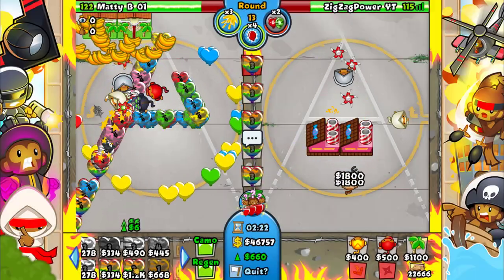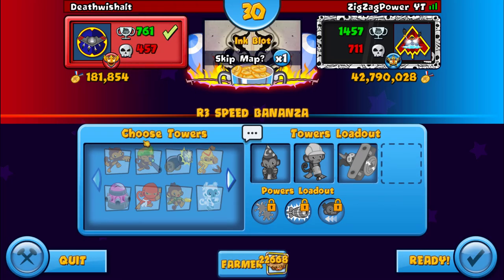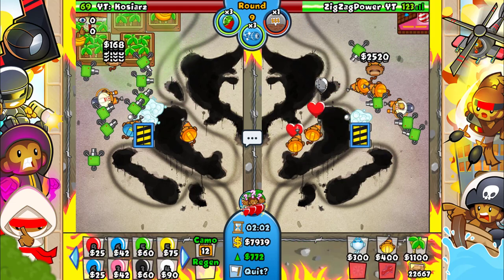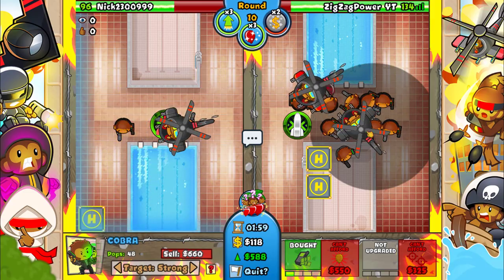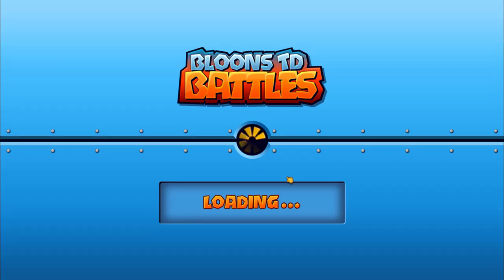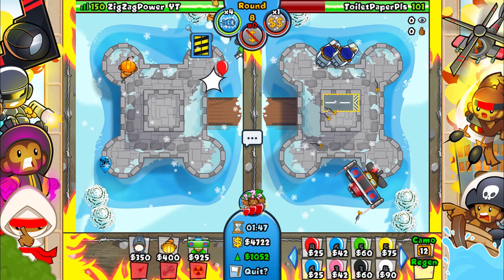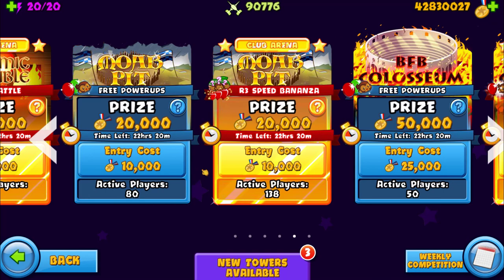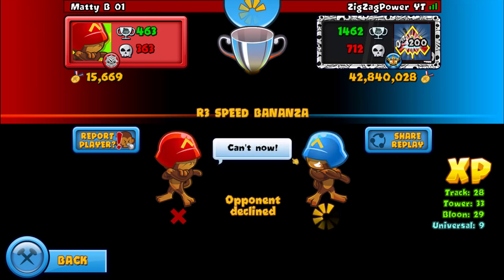Can a NOOB defend Infinite BFB's?! (Intense!) | Bloons TD Battles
Remember to wash your hands and stay safe out there boys!
➤ Myspace: Lol, it's dead.. Move on.

Intro song = Everytime We Touch - Nightcore
Outro song = Hoodie Allen - Intro To Anxiety
Bloons TD Battles / BTD Battles, is a mobile/steam game created and owned by Ninja Kiwi. I post gameplay, live commentarys, videos with music, guides and much more!
Keep it 100 ;)
~ ZigZagPower